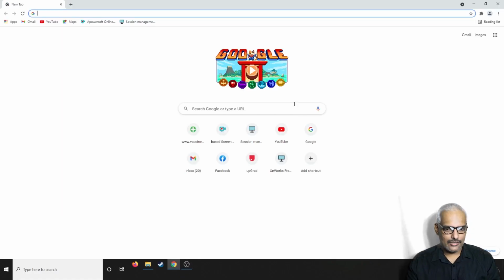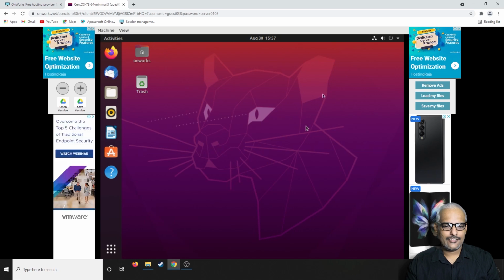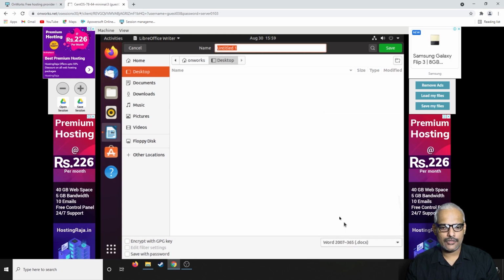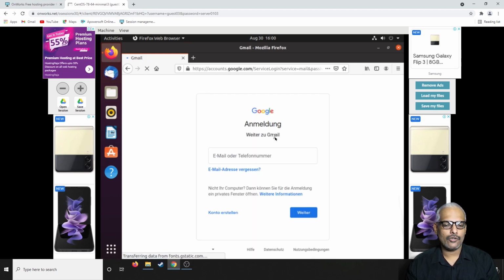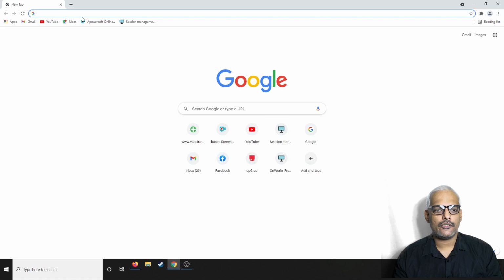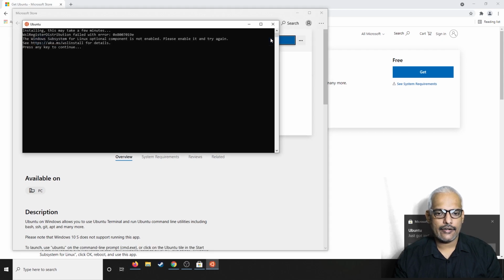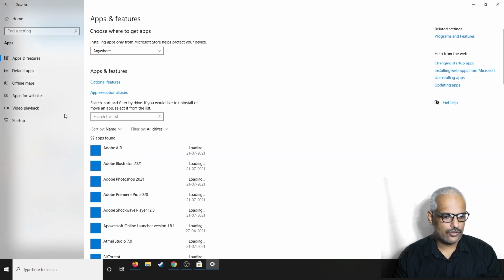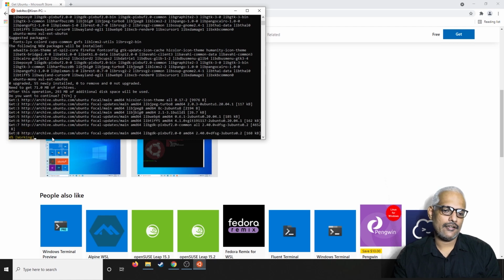Linux (Ubuntu) in Chrome browser tab – Windows 10!!!! (No virtual Machine)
Two Methods to run Ubuntu in Windows 10 without using a virtual machine

     1. Using Chrome browser
     2. As a Windows software application from the Microsoft store